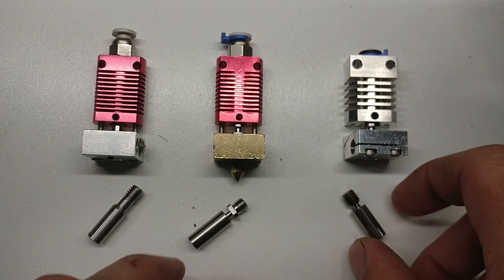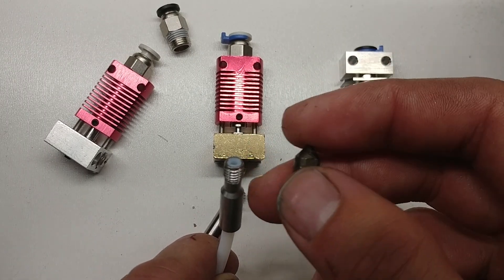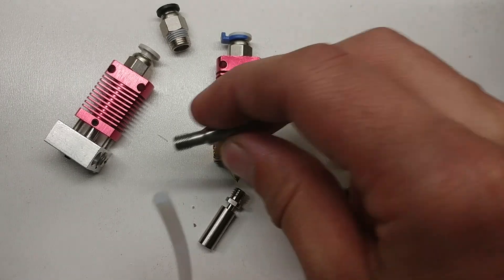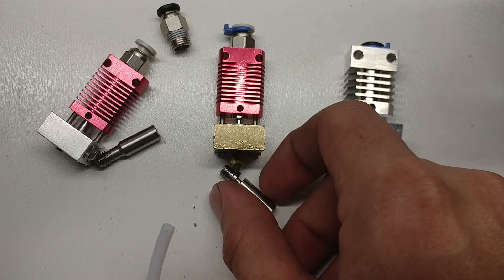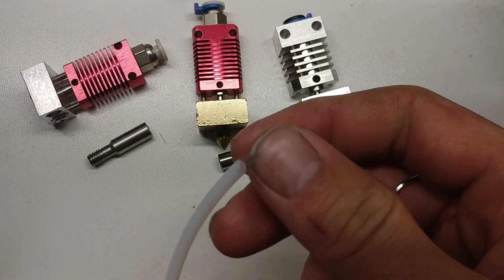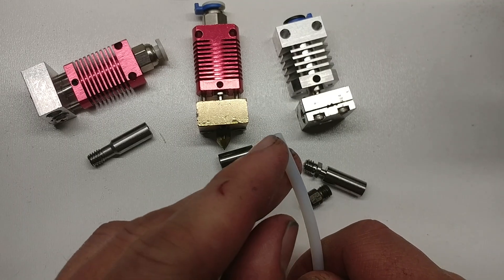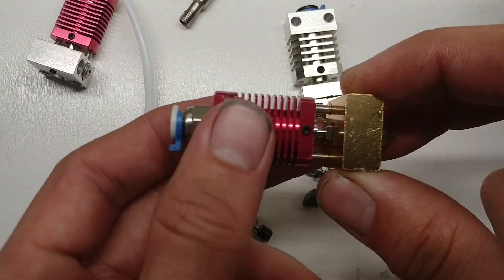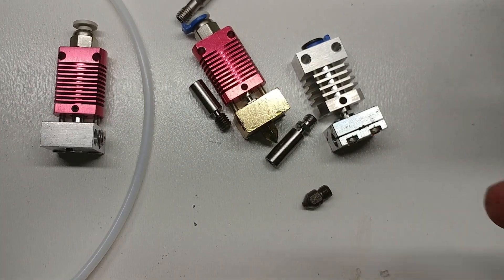How to make PLA work with All Metal Hot Ends (No More Clogging)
There seems to be very little information online about PLA and all metal hot ends (AMHE). In this video we'll go over the inner parts of a hot end talk about what changes from a stock hot end to an AMHE and how to make PLA work with it.